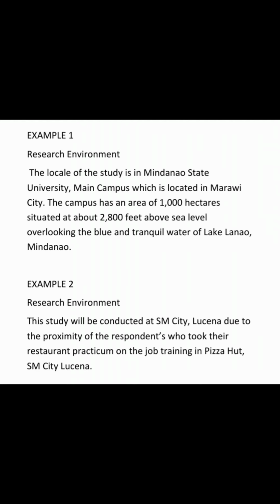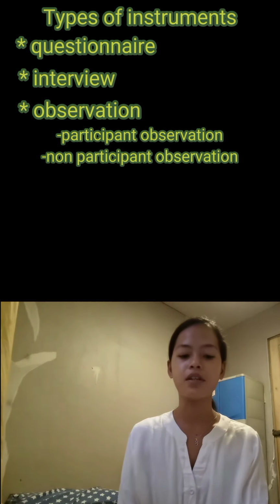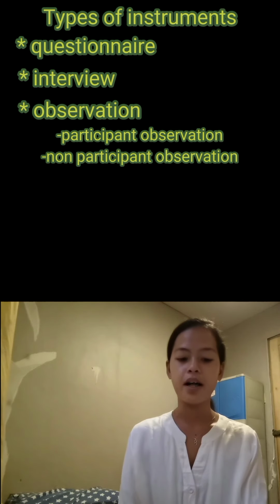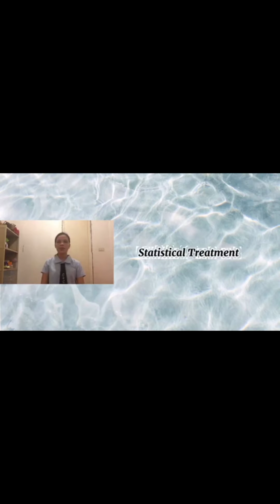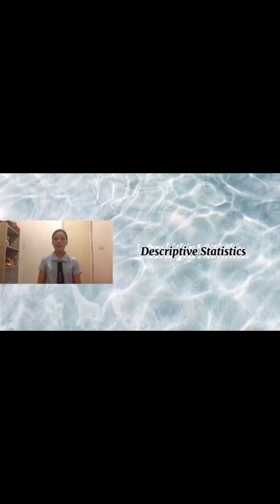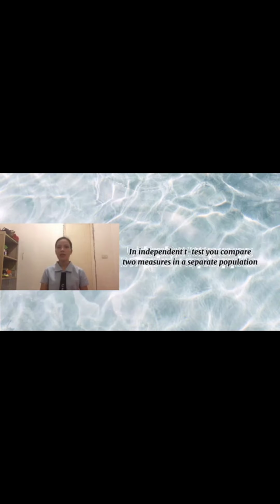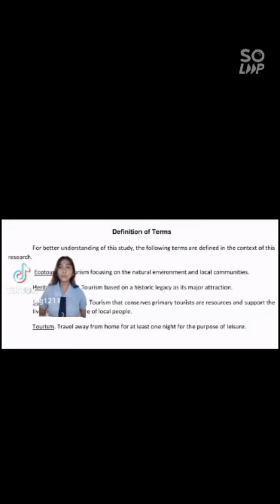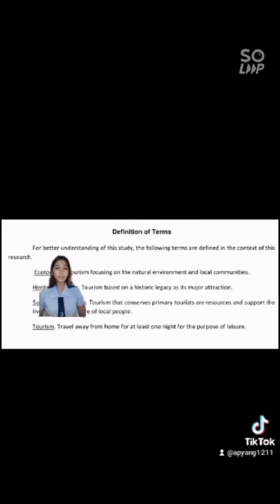RESEARCH (video discussion) group4